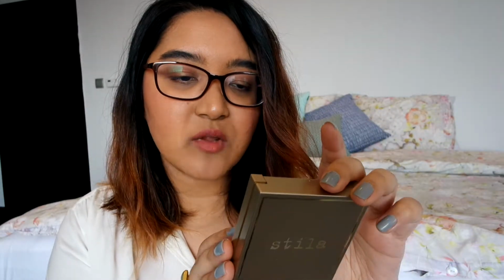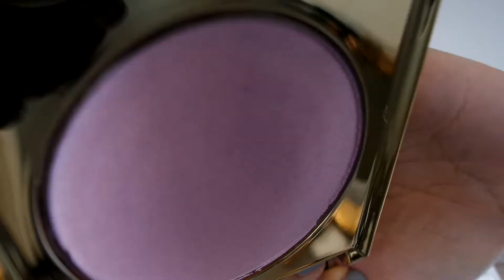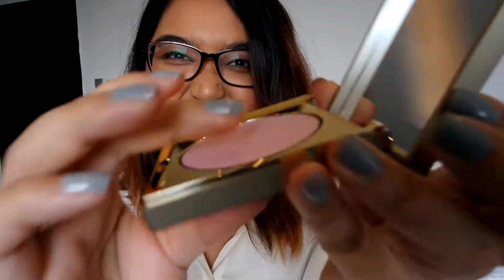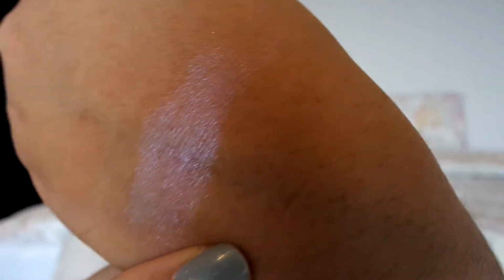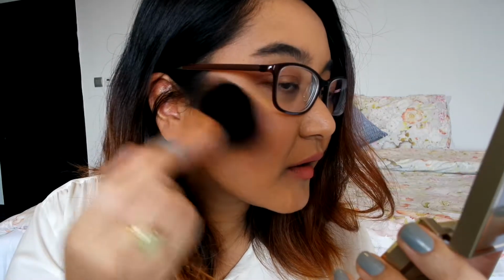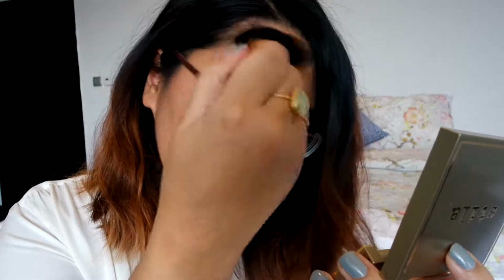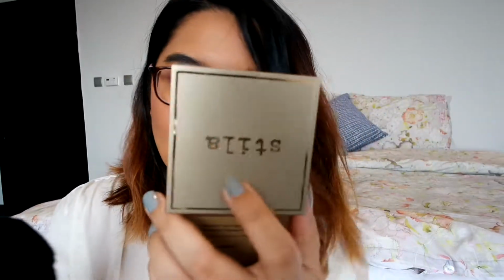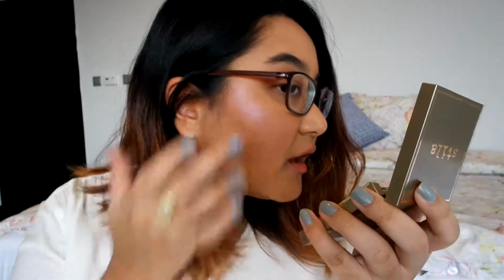Trying Stila's PUTTY Highlighter?? 2018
WHAT is this putty highlighter? Brand new offering from Stila Cosmetics! Check it out with me! Keep on watching!

Items mentioned:
Stila Heaven Hue Highlighter in Transcendence

On my face:
Nars Pro Prime
Becca Backlight Priming Filter
Fenty Pro Filt'r Foundation in 300
Colourpop No Filter Concealer in 35 Medium Tan
Juvia's Place Nubian 1 Eyeshadow Palette
Maybelline The Colossal Volum' Express Mascara in Smoky Black
Sleek Blush in Turbinado and Muscovado
Hourglass Confession Lipstick in You Are My